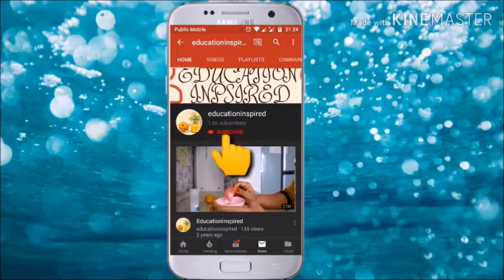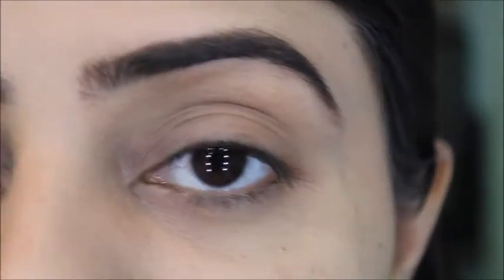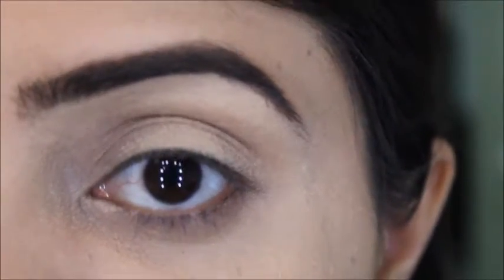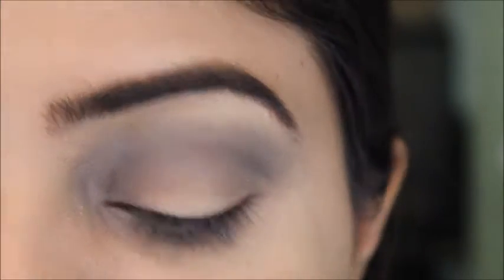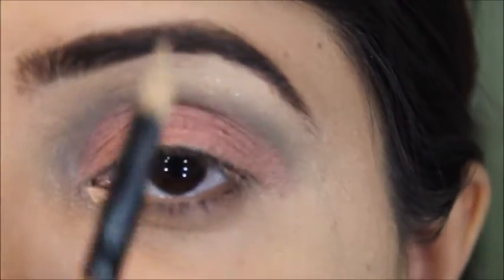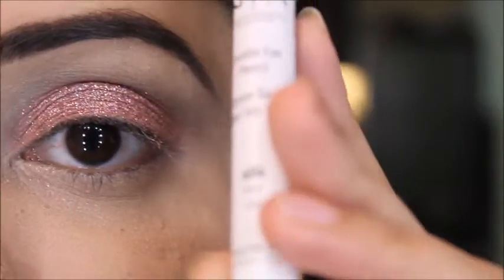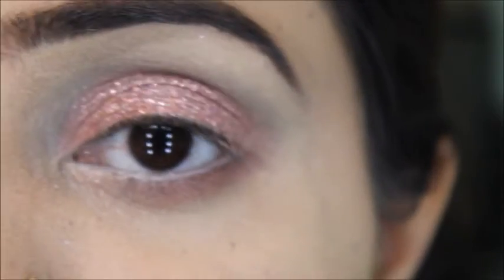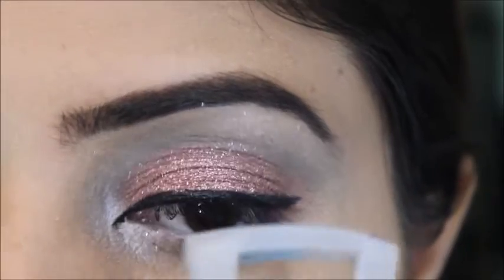Pink Glitter cut crease |Party makeup look 2020|Beautywdbrain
Hello all this is Pink Glitter cut crease |Party makeup look 2020 makeup tutorila. This soft party makeup look can worn as night party makeup.

I have created this look with
@morphe35f pallet
@miss rose glitter pallet